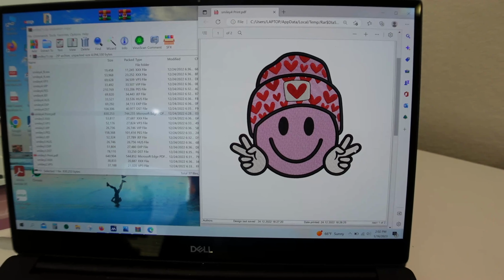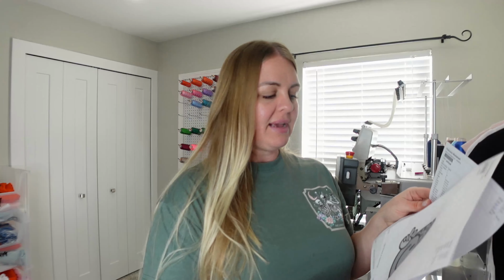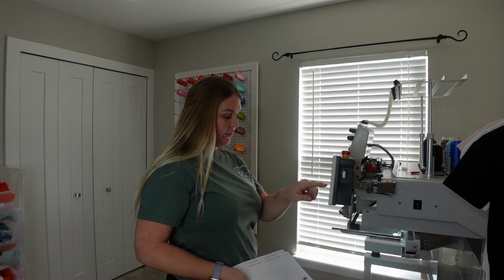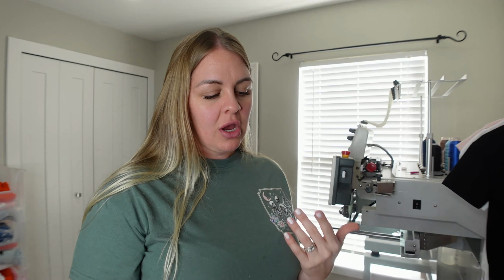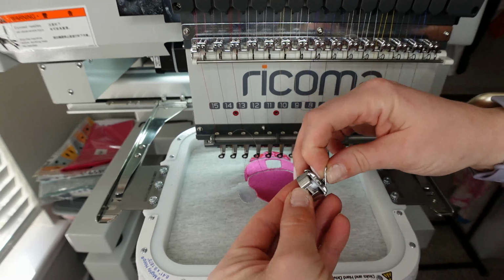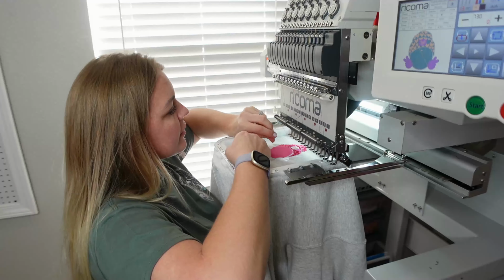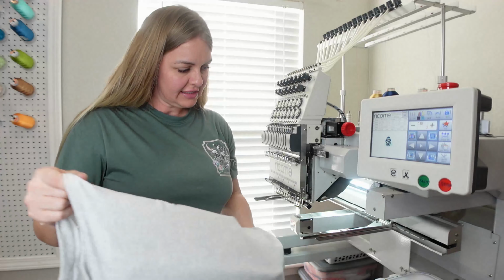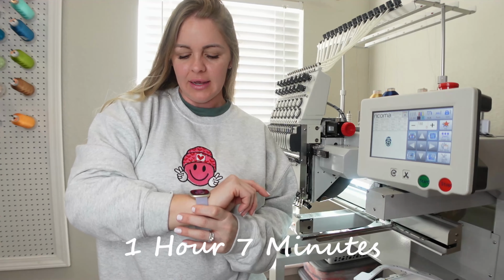LET'S MAKE A NEW ETSY LISTING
Product I use:
Fabric Adhesive
Water Soluble Embroidery Topping Film
Heat Tape Dispenser and Tapes Kit
Cut Away Embroidery Stabilizer
Fiskars Curved Craft Scissors
Tender Touch Backing
Self Adhesive Tear Away Embroidery
Pegboard (thread wall)